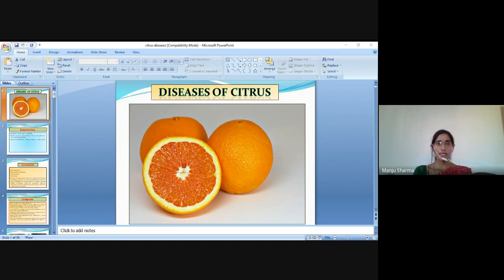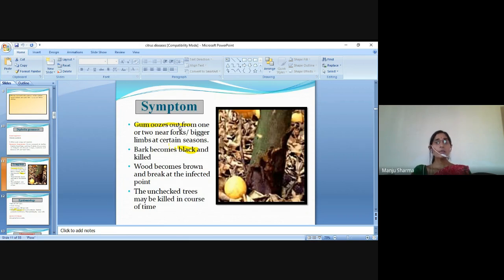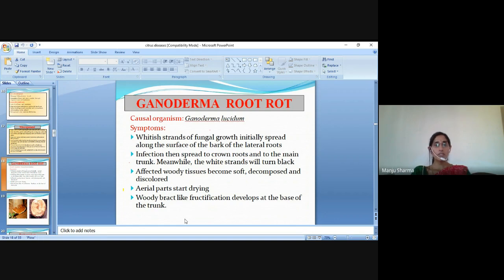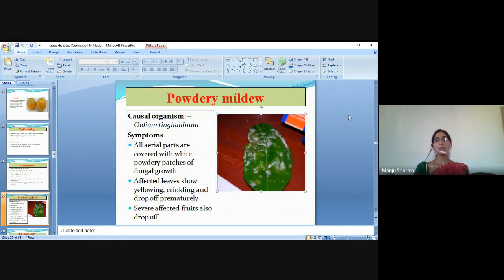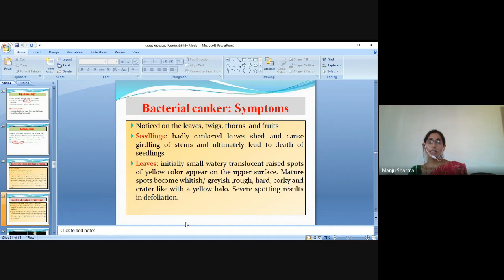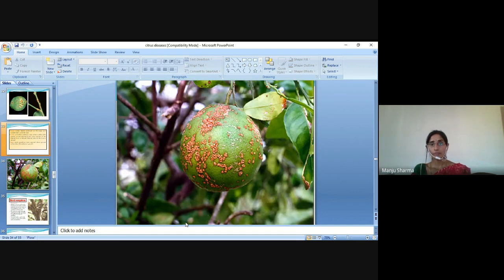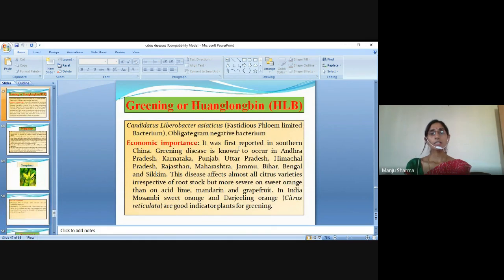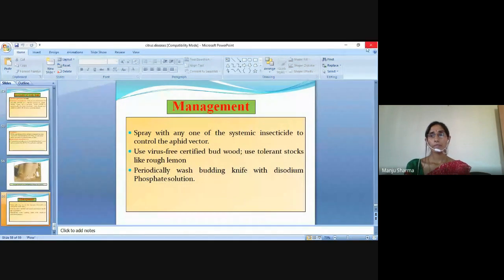Disease of Citrus By Manju Sharma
Subject -  Disease of Field and Horticulture crops and their management